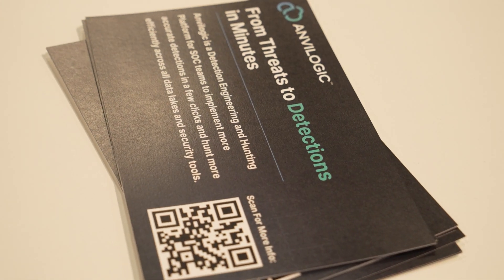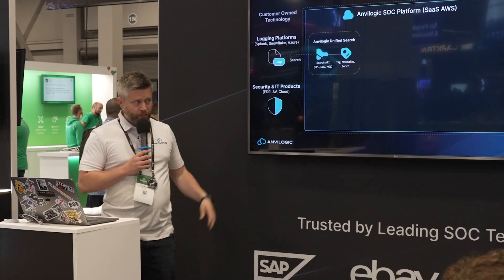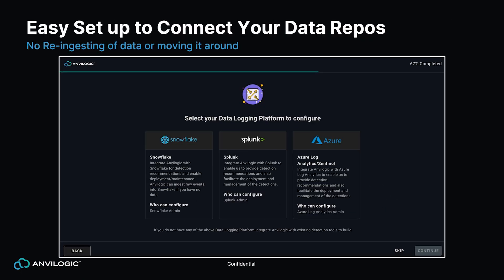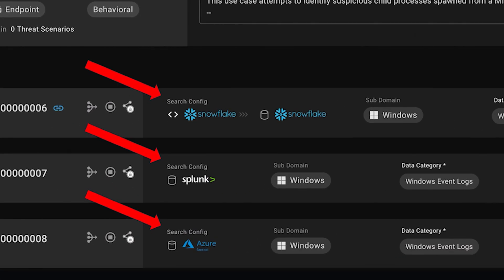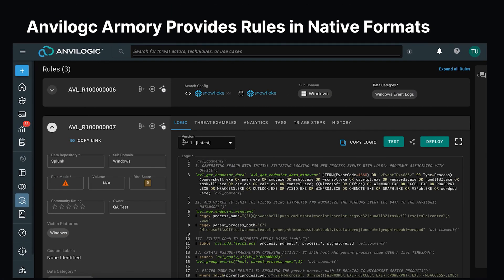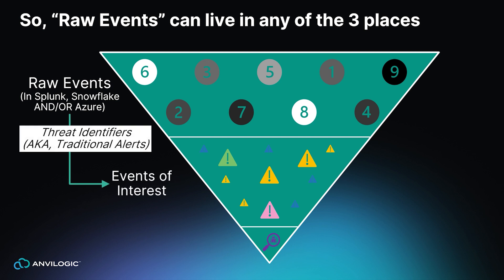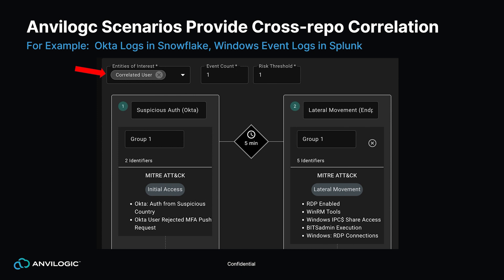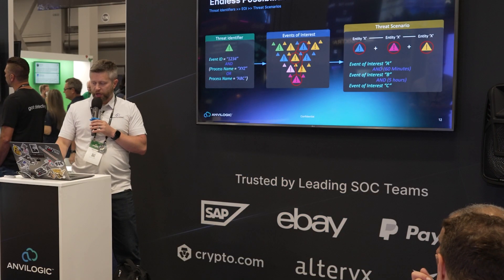Leave Your Data Where You Want: Detect Across Splunk, Snowflake, Azure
Tim Frazier, Sr. Sales Engineer, shows us how the Anvilogic platform serves as the detection engineering and threat hunting bridge across your traditional SIEMs and modern security data lakes. This allows you to "bring your own data lake" and leave your data wherever you want it. No need to re-ingest your data, we connect right in giving you the flexibility and choice for the most cost-effective data logging options.

Our Armory provides rules in a native format and language to your data platform (Snowflake, Splunk, & Azure) and our low/no-code builder uses generative AI to enable you to develop custom sequenced-based detections without being an expert in SQL, SPL, or KQL.